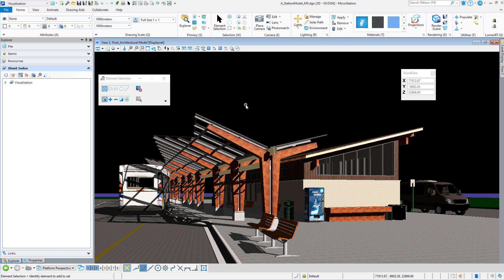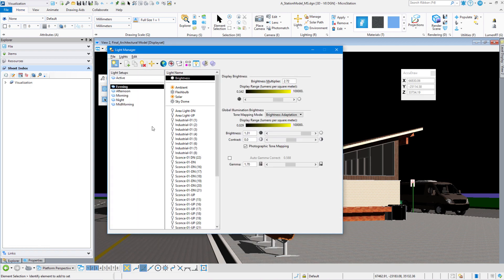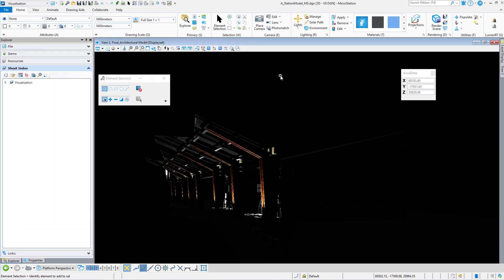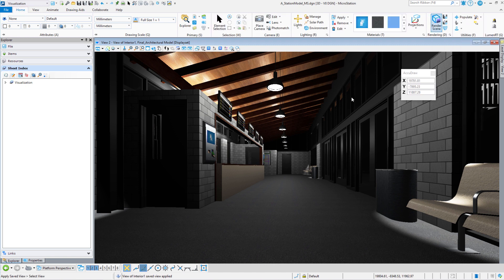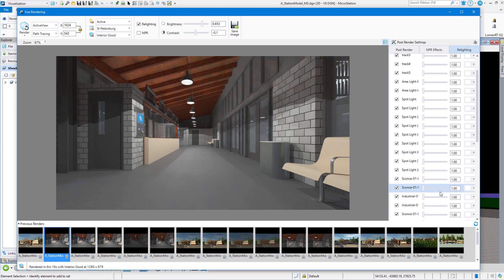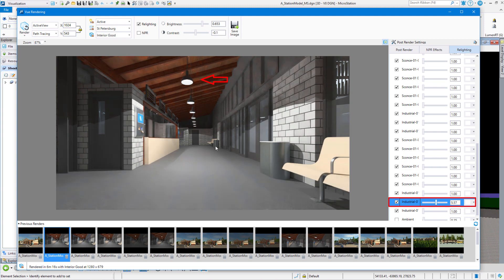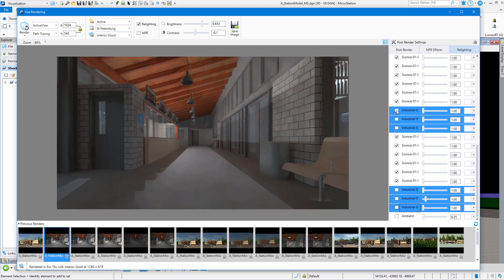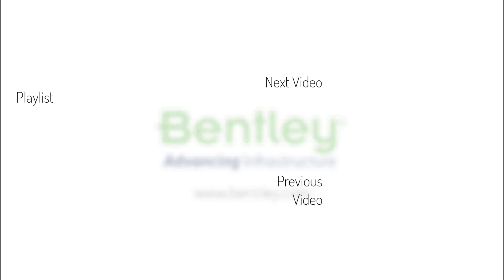Relighting Your Rendering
Lighting is what makes a rendering stand out and helps to add realism and appeal to the rendered scene. Adjusting lighting and re-rendering takes time. Adding the relighting option to your rendering allows the lighting to easily be adjusted after the rendering is complete by using a simple set of lighting controls. In this video you will learn how to add Relighting to your rendering.